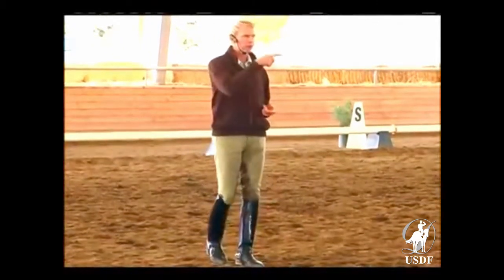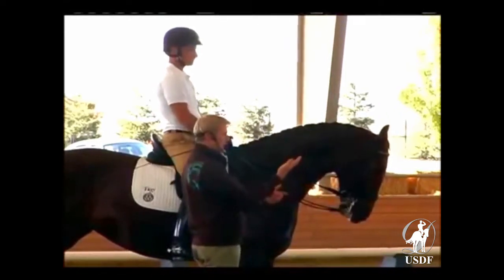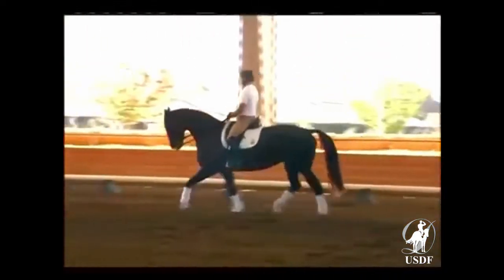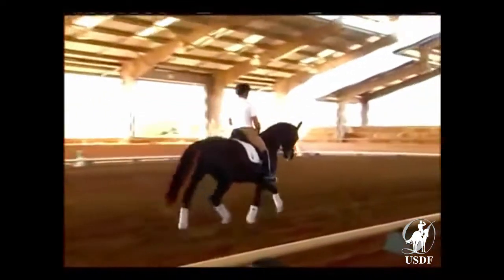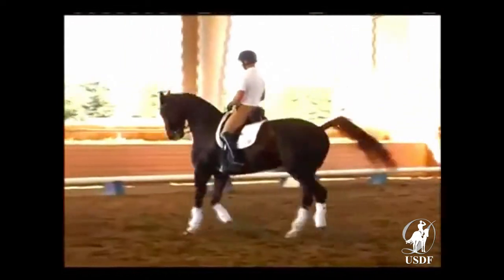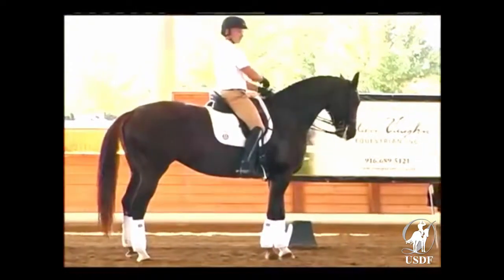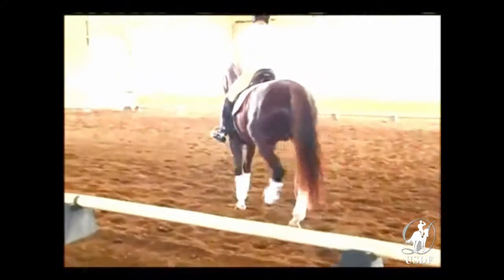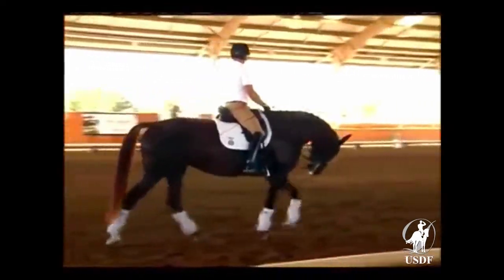2007 Succeed USDF FEI Level Trainers Conference: Mares in Dressage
2007 Succeed/USDF FEI Level Trainers Conference. Watch Jan Brink on the topic of Mares in Dressage. For more videos like this, visit the USDF Education Library